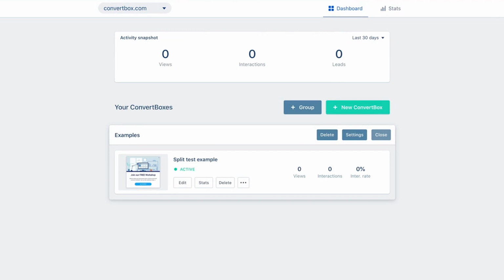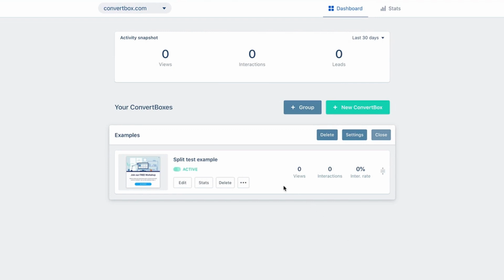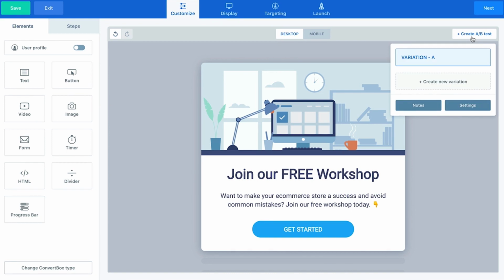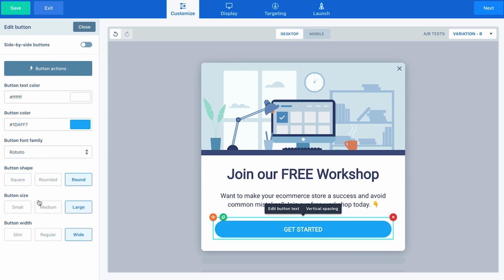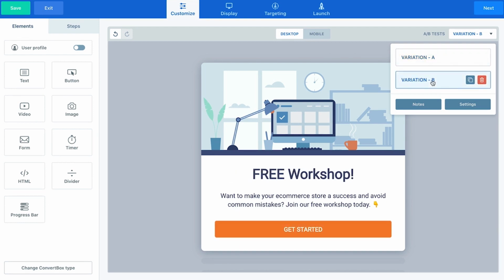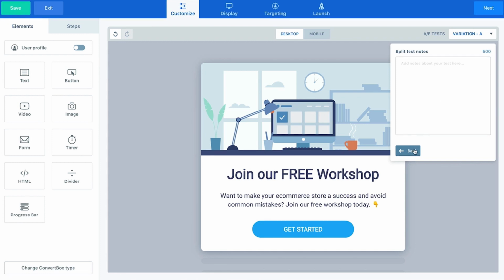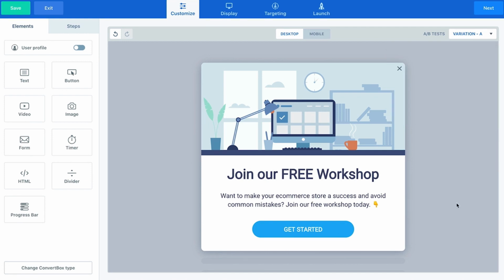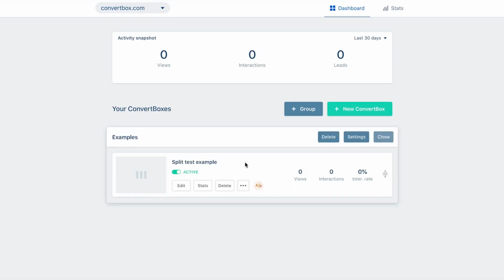How to create a split test with ConvertBox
Learn how to optimize your conversions with split testing using ConvertBox. In this video, I'll provide you with a step-by-step process of setting up a split test to analyze different variations of your ConvertBox opt-in forms. Unlock the power of data-driven decision-making and take your conversion rates to the next level. Drop your comments and questions below.